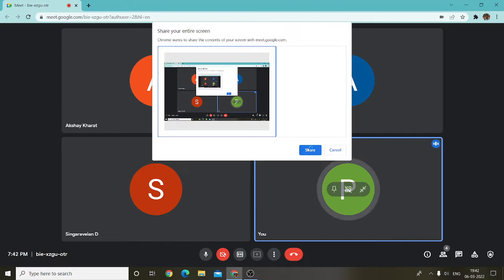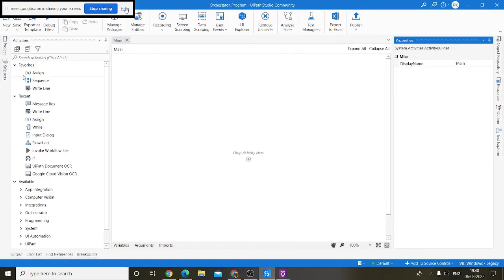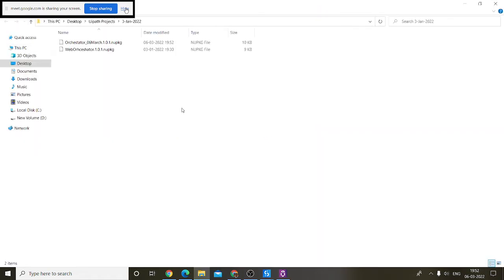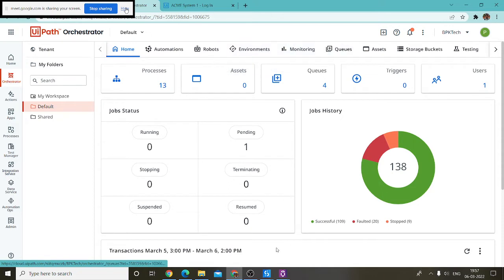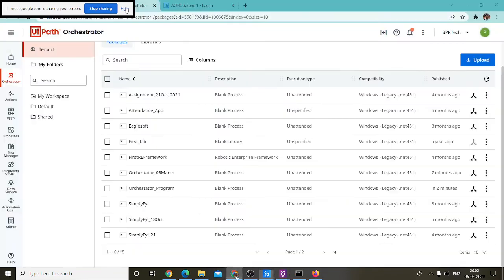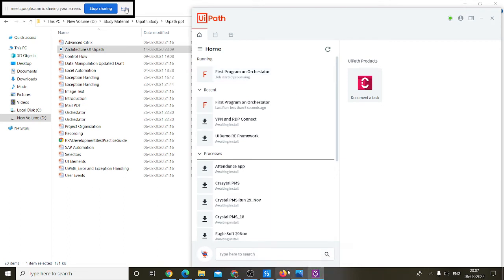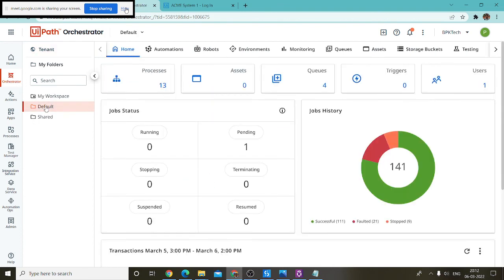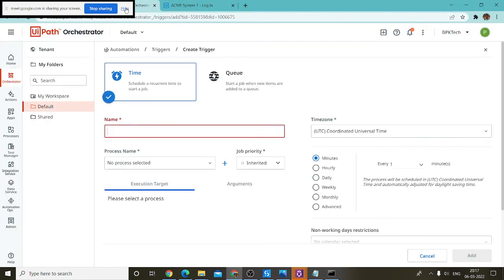Uipath Studio and Orchestrator Provision and publish the package